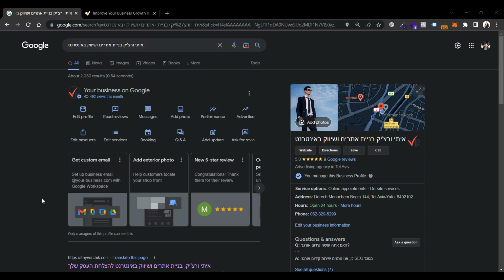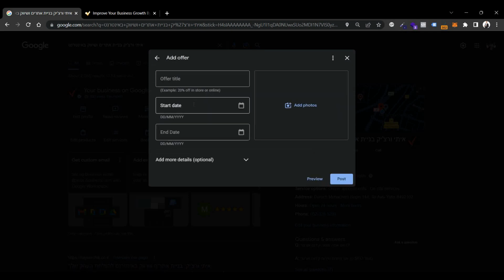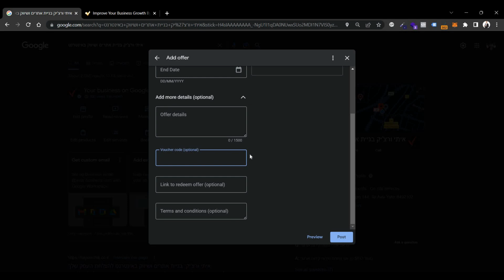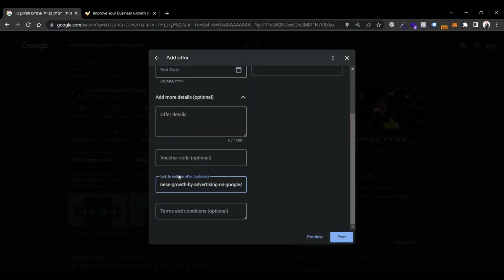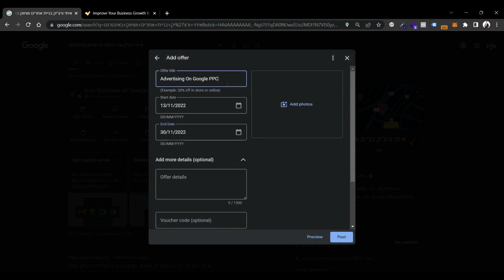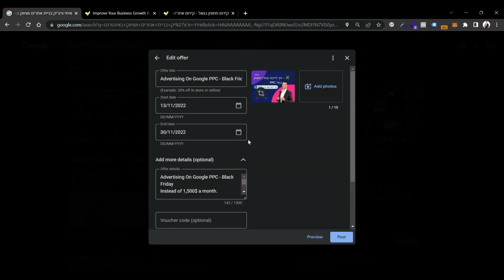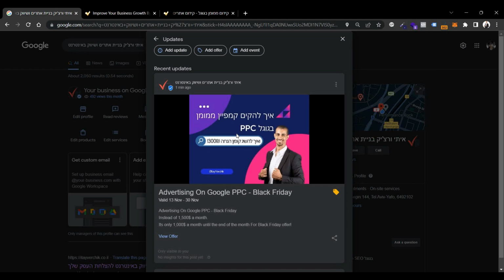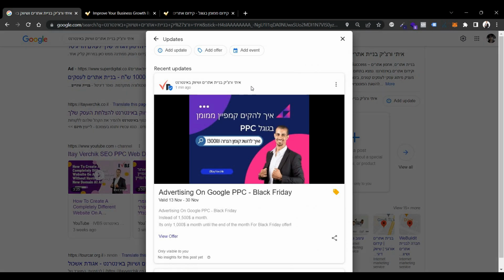How To Advertise Products & Offers For Seo On Your Google Business Map Google My Business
In this guide, I show you how to use Google Business like using an E-commerce Website, upload products, offers and services to your map.

This will promote your move in an organic way - SEO, to appear in the relevant keywords for you.

Join now the community of builders and promoters of the best websites in Israel completely free:

How to publish Products & Offers for SEO on your Google Business map Google My Business:

Google Business, Google My Business, SEO, PPC, Posts, Wordpress,How To Advertise Products & Offers For Seo On Your Google Business Map Google My Business